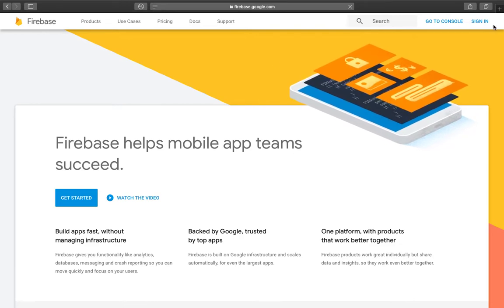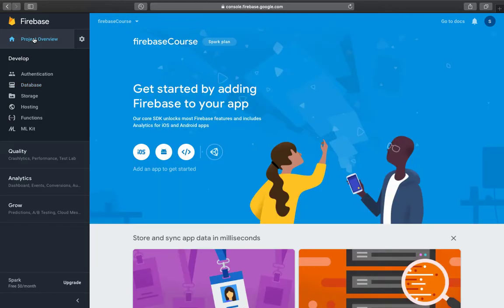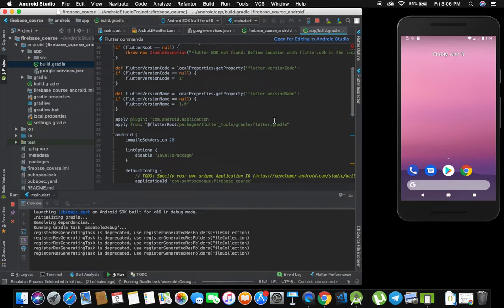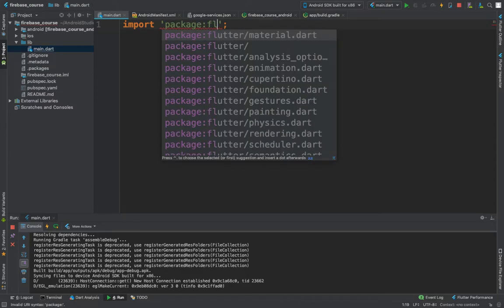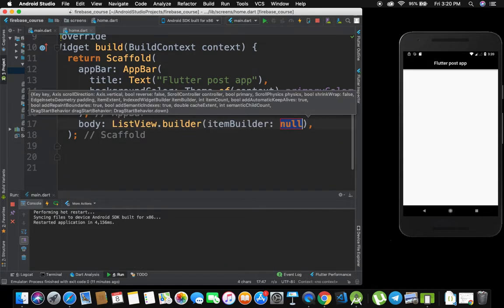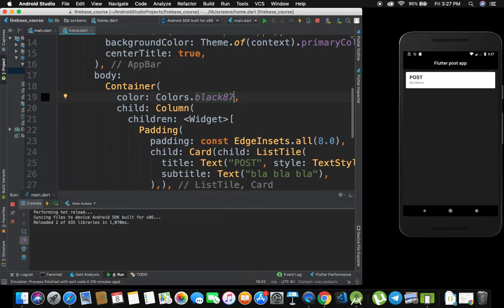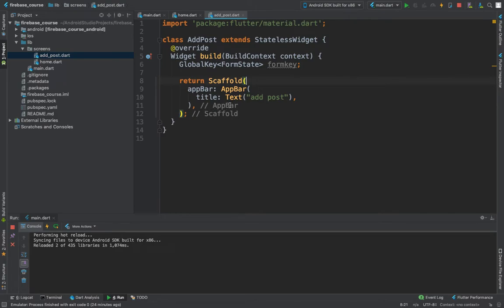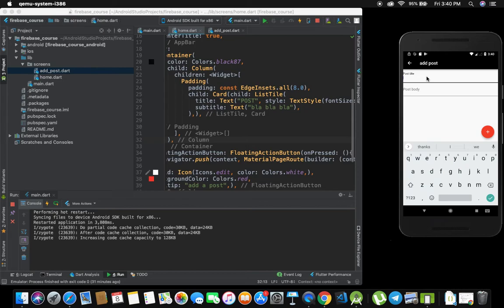Flutter blog app : Firebase set up and app UI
This particular video, will be the set up of the firebase project and the application ui.